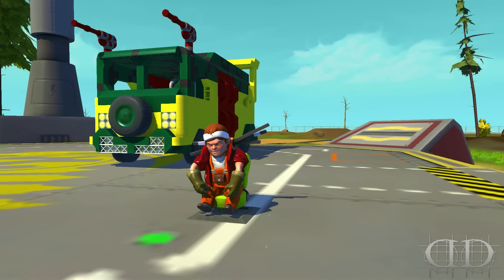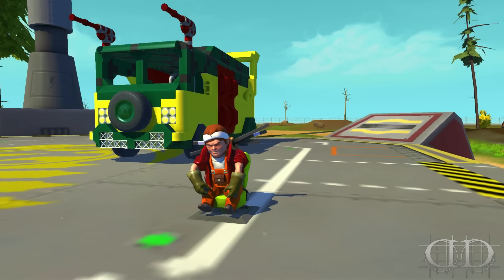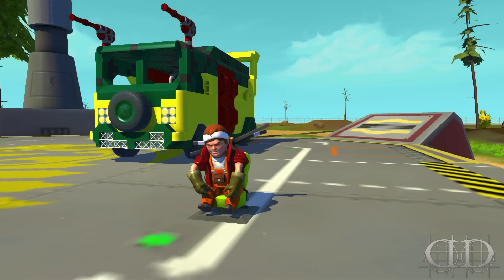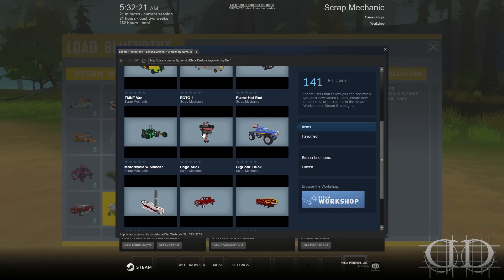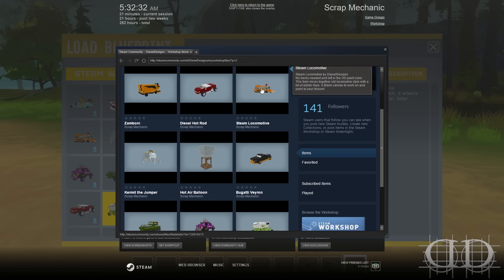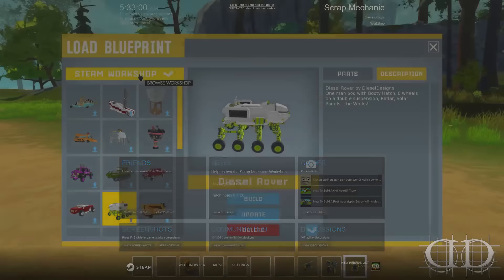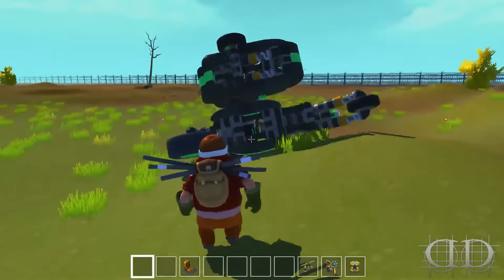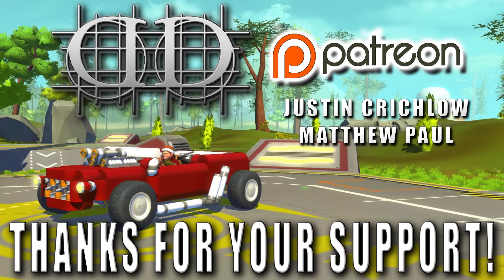Scrap Mechanic Gameplay :UPDATE: Steam Workshop Update! (HD)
Scrap Mechanic!  Today, we have an update on the Steam Workshop!  No More INVALID JSON!  Check out my Steam Workshop items and download them to your worlds!